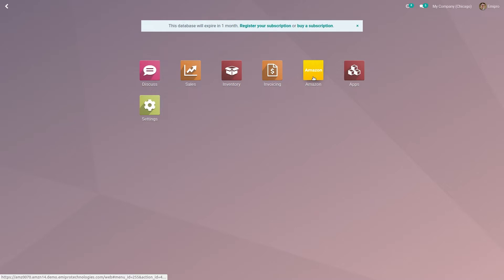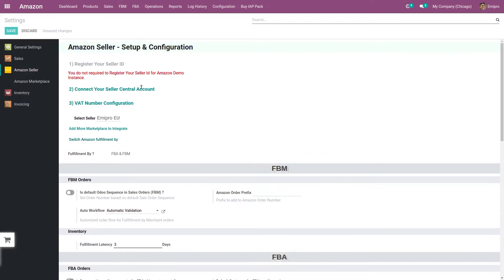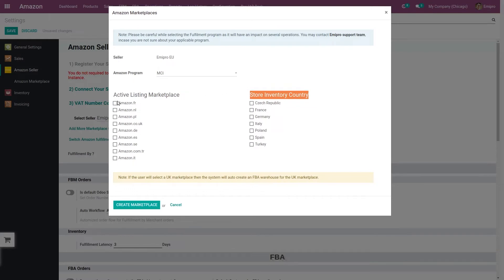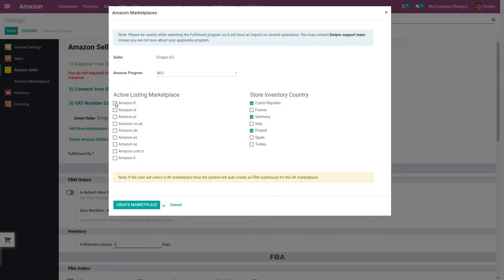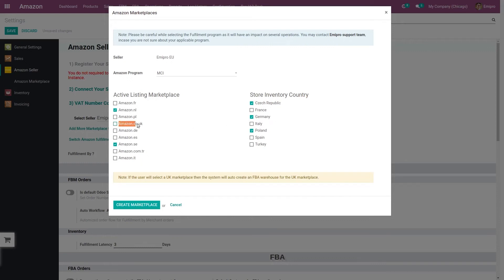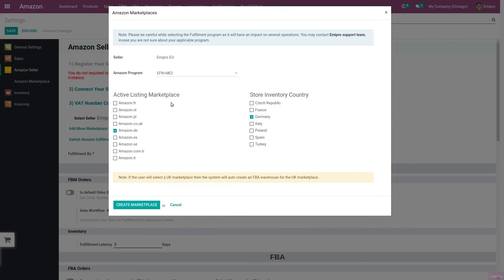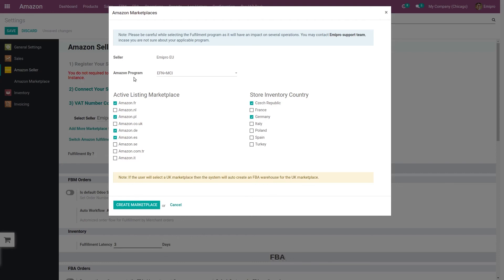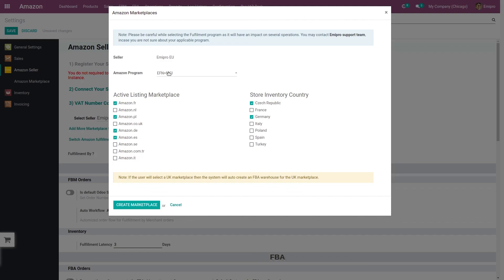Adding Marketplace for Amazon MCI Program | Amazon Odoo Connector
If you are using Amazon’s Multi-Country Inventory program and want to configure that in Odoo, this video will guide you with the step-by-step configuration process.